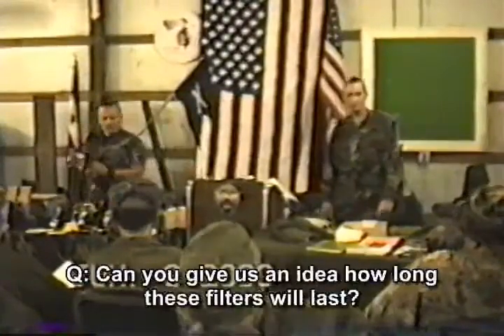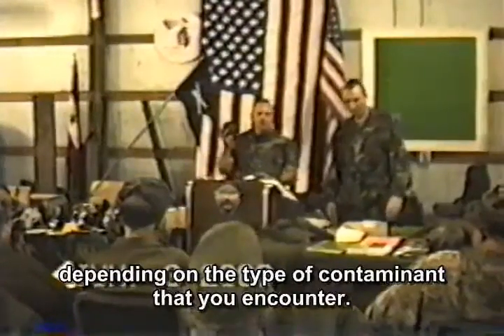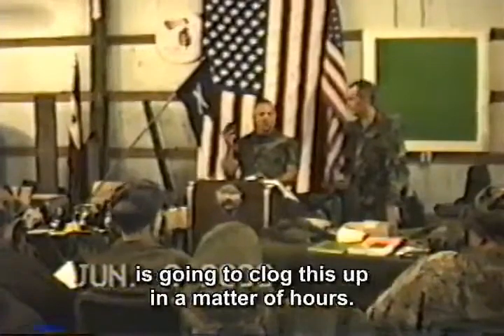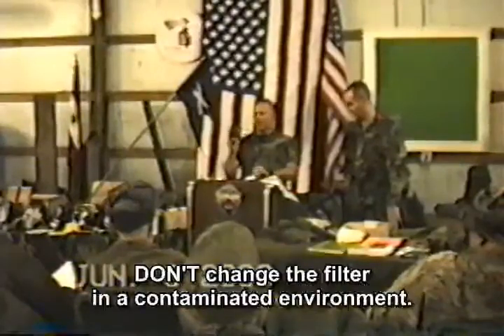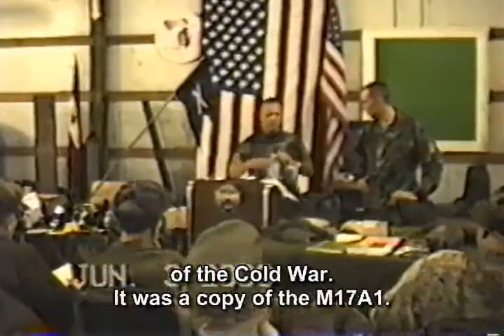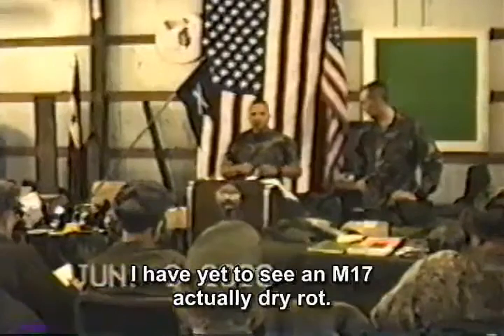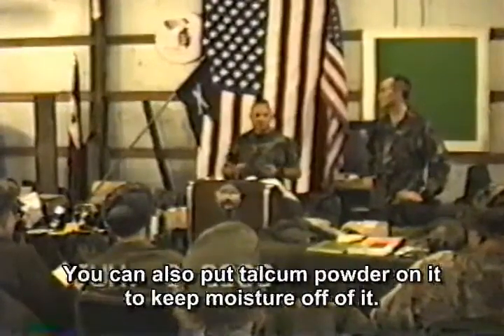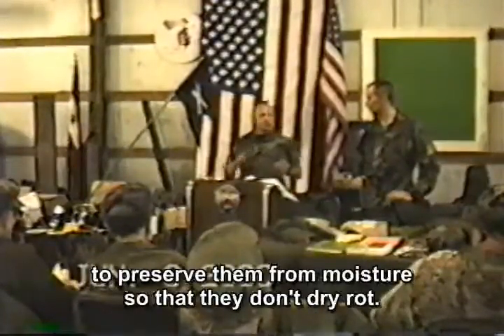Gas Masks - M9, M10 and Israeli Masks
Gas Masks - M9, M10 and Israeli Masks. Second of three parts to this series.